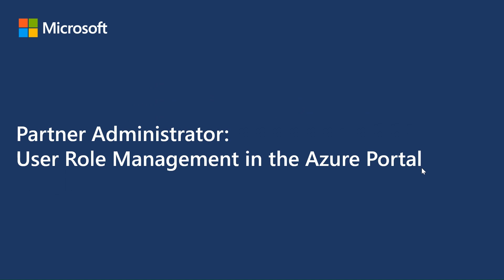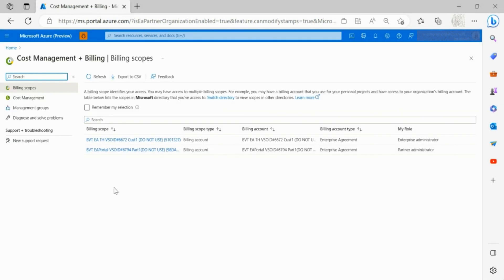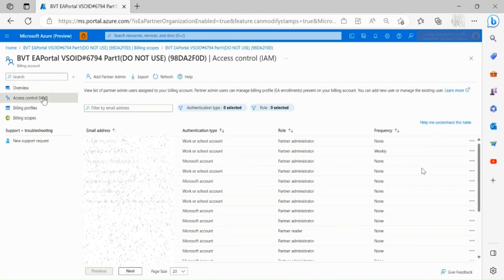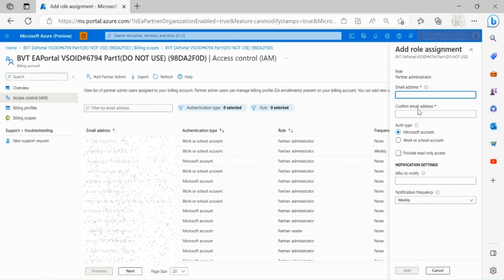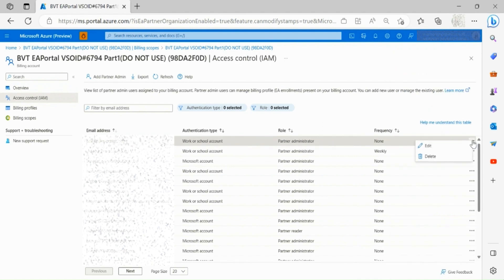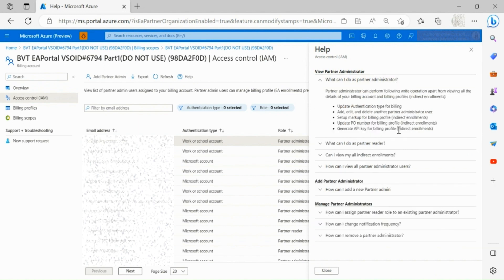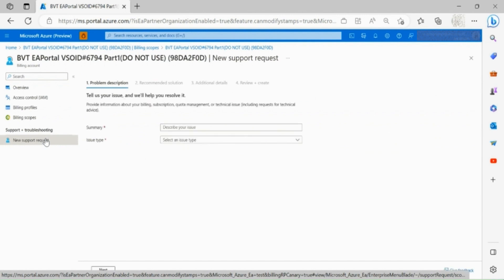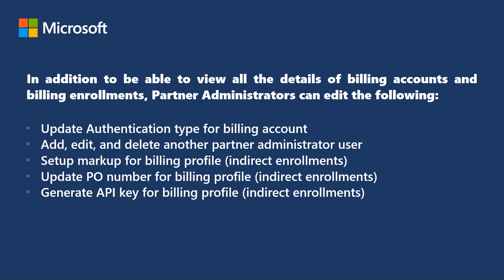Managing Partner Administrators in the Azure Portal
Enterprise Azure partners can now manage their customer's enrollment billing directly from the Azure Portal.
In this video, you will learn how to manage partner administrator user role in the Azure portal.